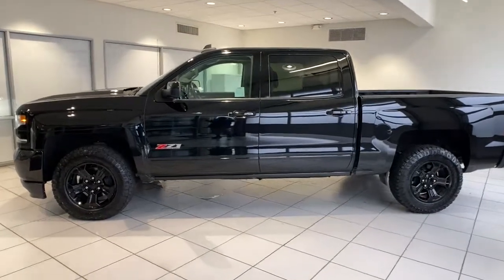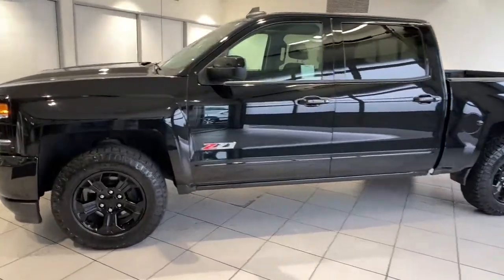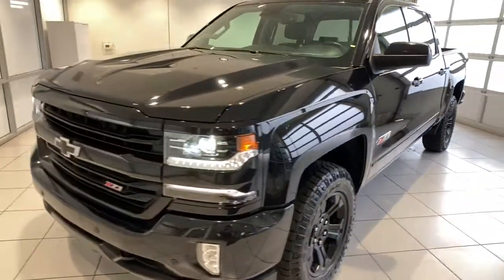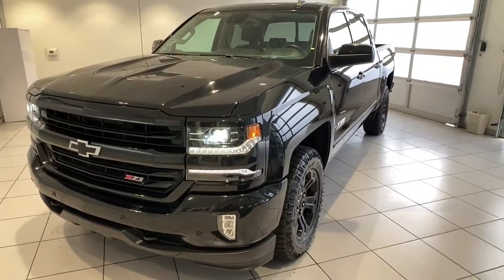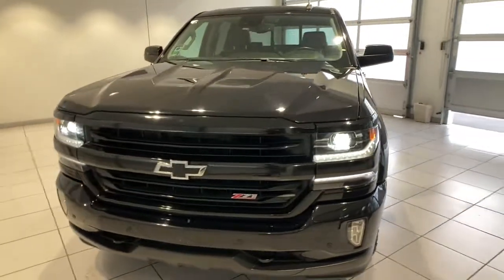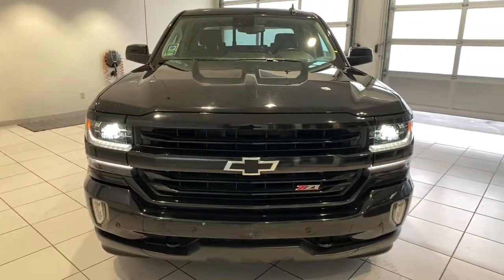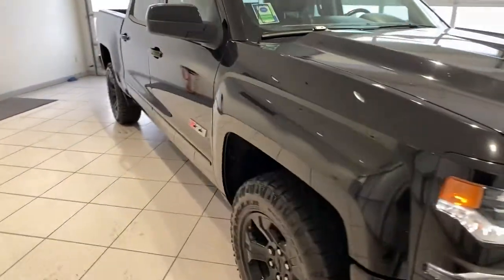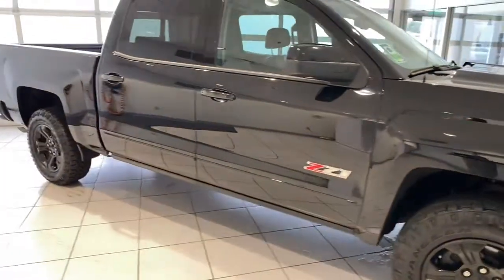2018 Chevrolet Silverado_1500 Redding, Eureka, Red Bluff, Chico, Sacramento, CA JG143677C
BLACK Used 2018 Chevrolet Silverado_1500 available in Redding, California at Lithia Chevrolet Redding. Servicing the Eureka, Red Bluff, Chico, Sacramento, CA area.
2018 Chevrolet Silverado_1500 4WD Crew Cab 143.5 LTZ w/2LZ - Stock#: JG143677C - VIN#: 3GCUKSEC5JG143677

FUEL EFFICIENT 20 MPG Hwy/15 MPG City! PRICED TO MOVE $500 below Kelley Blue Book! Chevrolet Certified. Sunroof Heated Leather Seats NAV SEATING HEATED AND VENTED PERFORATED LEATHER-APPOINTED FRONT BUCKET Tow Hitch CLICK NOW! KEY FEATURES INCLUDE: 4x4 Back-Up Camera Satellite Radio CD Player Onboard Communications System Trailer Hitch Remote Engine Start Dual Zone A/C WiFi Hotspot. Keyless Entry Privacy Glass Steering Wheel Controls Alarm Electronic Stability Control. OPTION PACKAGES: MIDNIGHT EDITION includes (P3H) front and rear Black Bow Tie (REG) 18 5-spoke Black painted alloy wheels (RI8) 18 Goodyear Wrangler DuraTrac 265/65R18 SL 114S blackwall MT tires with aggressive tire tread Large Z71 Badge on Doors Black Front Skid Plate Includes (UD5) Front and rear Park assist (D75) body color door handles (DP6) body color mirror caps and (B86) body color bodyside moldings LT Z71 Grille Insert Black Belt Molding. SUNROOF POWER ENHANCED DRIVER ALERT PACKAGE includes (UHX) Lane Keep Assist (TQ5) IntelliBeam headlamps (UHY) Low Speed Forward Automatic Braking (UD5) Front and Rear Park Assist and (UEU) Forward Collision Alert Safety Alert Seat LTZ PLUS PACKAGE includes (JF4) power adjustable pedals (UQA) Bose premium audio system (UD5) Front and Rear Park Assist and (UVD) heated leather steering wheel SEATING HEATED AND VENTED PERFORATED LEATHER-APPOINTED FRONT BUCKET SEATS FRONT FULL-FEATURE LEATHER-APPOINTED BUCKET WITH (KA1) HEATED SEAT CUSHIONS AND SEAT BACKS includes 10-way power driver and front passenger seat adjusters including 2-way power lumbar control 2-position driver memory adjustable head restraints (D07) floor console storage pockets and (K4C) Wireless charging. AUDIO SYSTEM Pricing analysis performed on 2/12/2022. Horsepower calculations based on trim engine configuration. Fuel economy calculations based on original manufacturer data for trim engine configuration. Please confirm the accuracy of the included equipment by calling us prior to purchase.